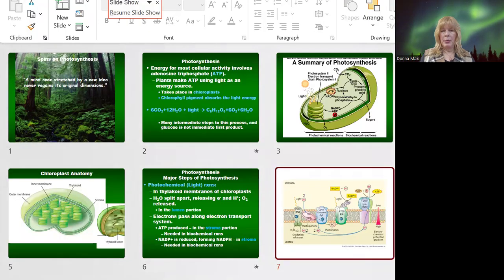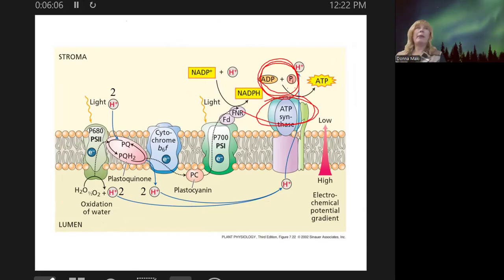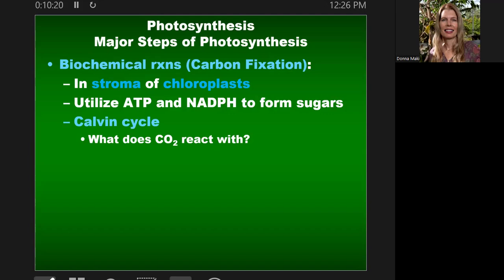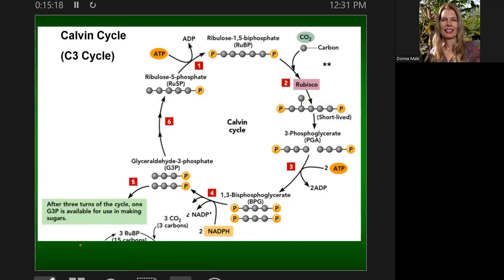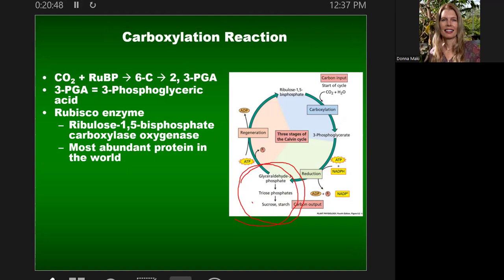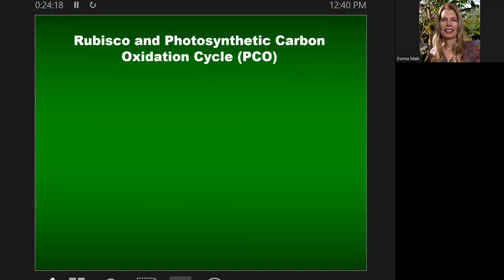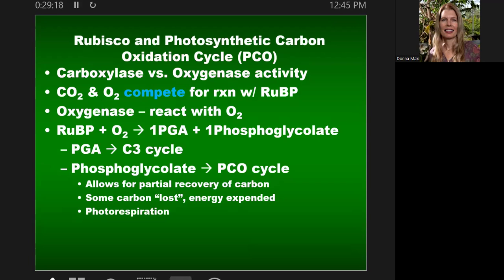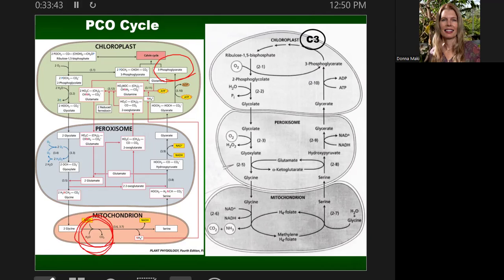P 2 2 26